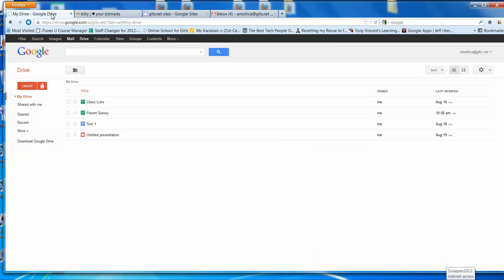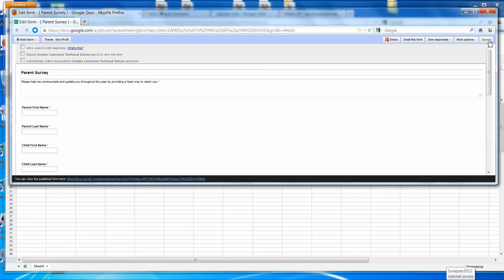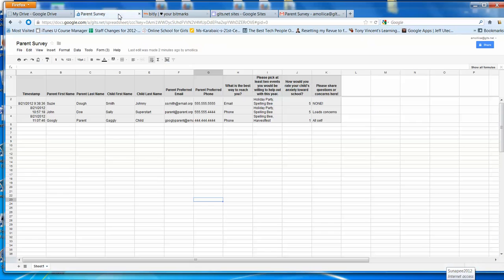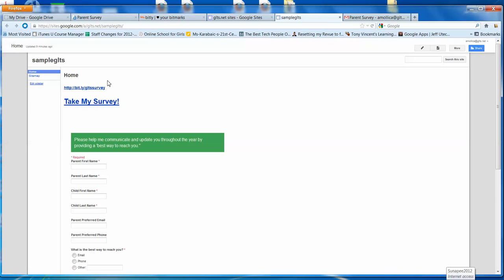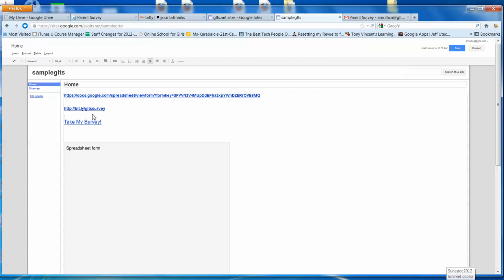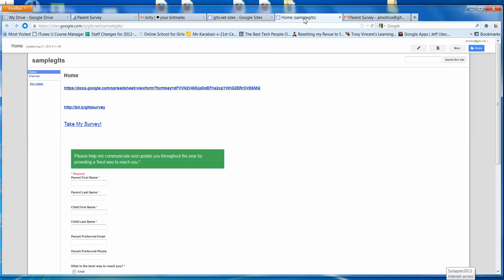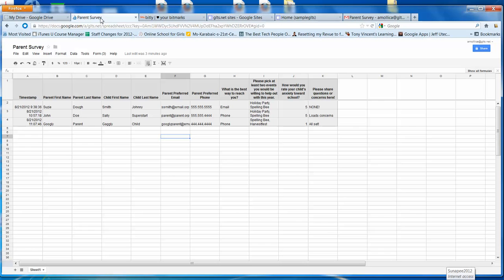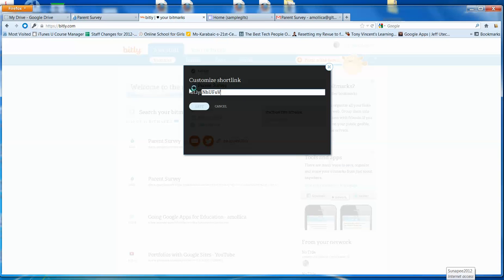Google Forms 3 How to Collect Responses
There are a variety of ways to get your form to your intended audience.  Learn about these ways as well as how to customize your response submission.